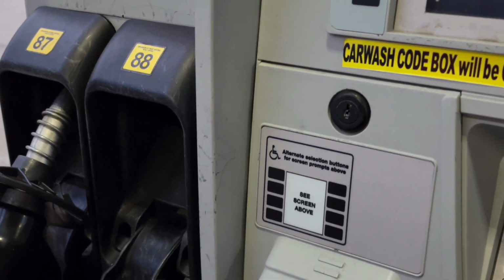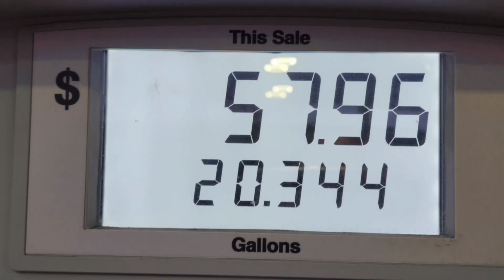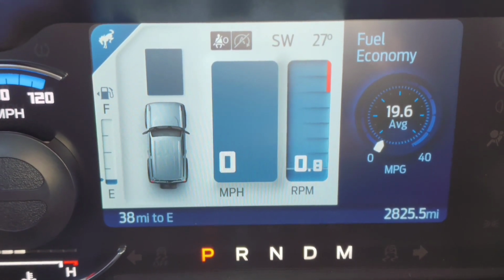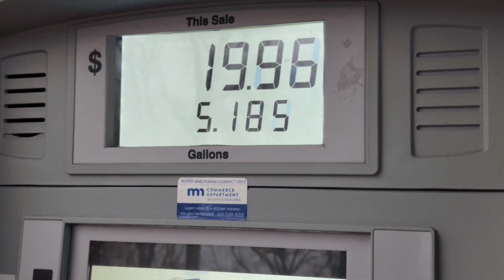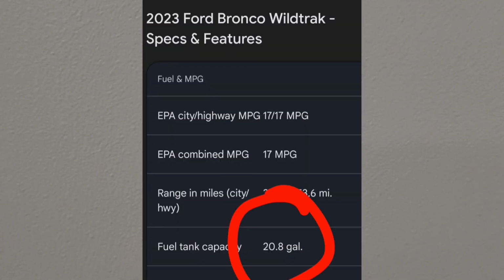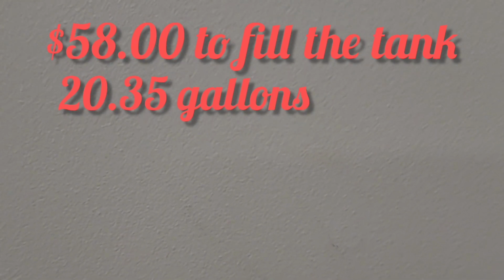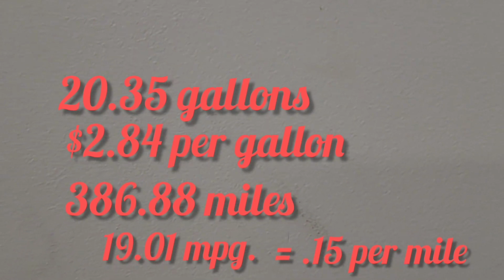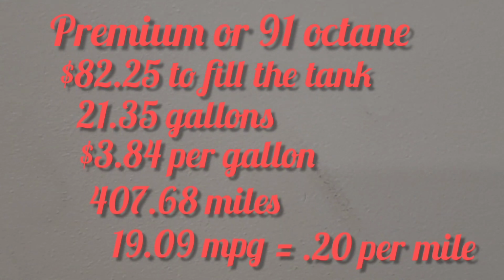Fuel mileage test for the Jury, a 2023 Ford Bronco Wildtrak.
fuel mileage test between 88 octane and premium, or 91 octane.